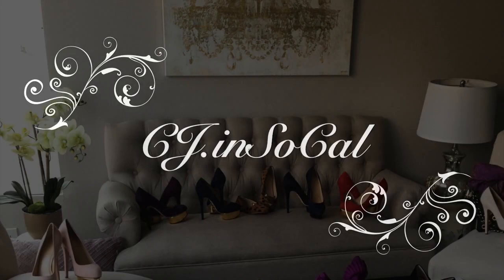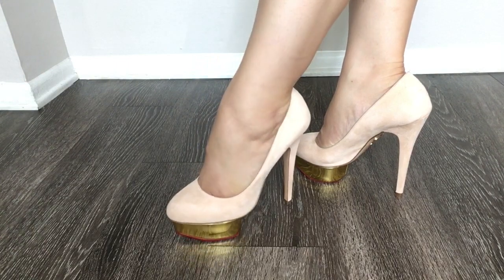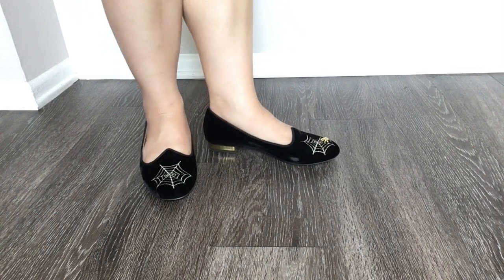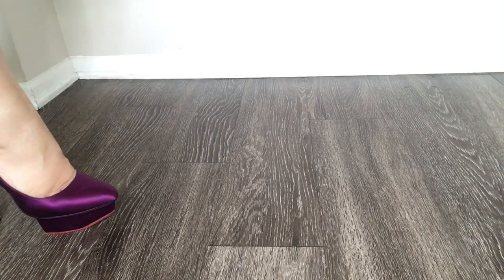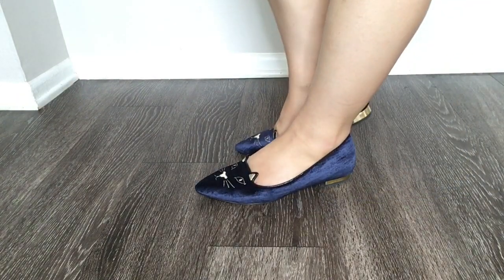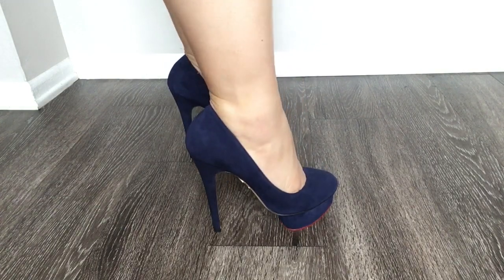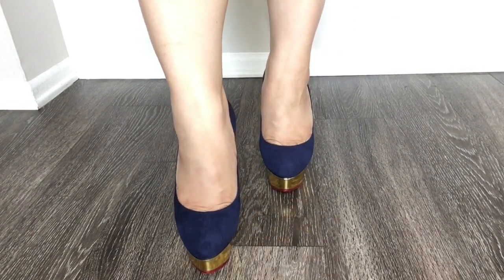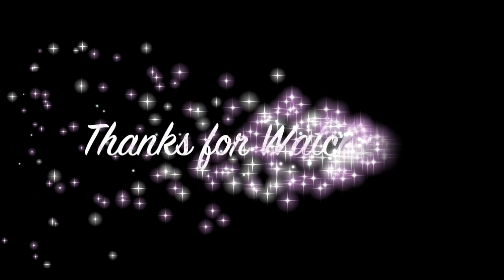My Charlotte Olympia Shoe Collection & some NEW shoes for sale online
This is a short and sweet video showcasing my entire Charlotte Olympia shoe collection. I just went ham at a liquidation sale lol

Stay 'til the end of the video to see the BRAND NEW Charlotte Olympia heels I have for sale on Poshmark and Depop. (You can also find them on Mercari).

MY NORMAL GEAR

Canon PowerShot Digital Camera G7 X Mark II
Neewer Ring Light Kit
ePhoto 2 Video Photography Studio
Julius Photo Video Studio
FIFINE USB Microphone

I may receive a small compensation for providing these links to my viewers and subscribers as a way of thanks :) It makes no difference to you as a buyer at all but I may receive a small compensation.